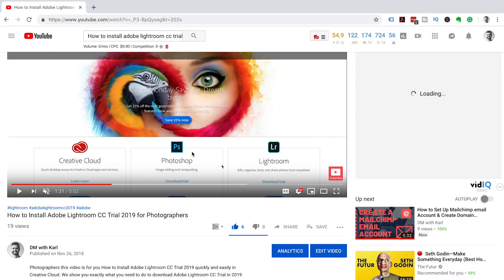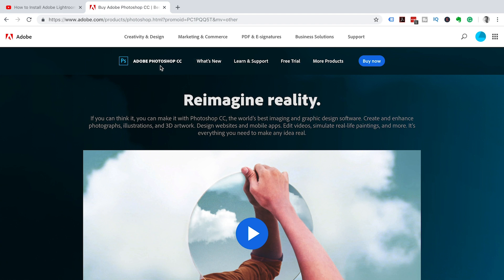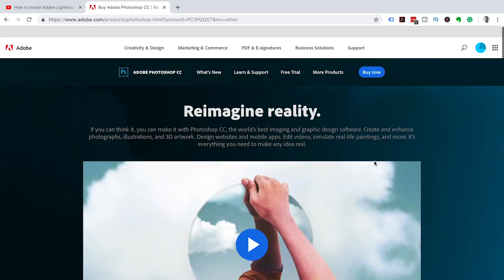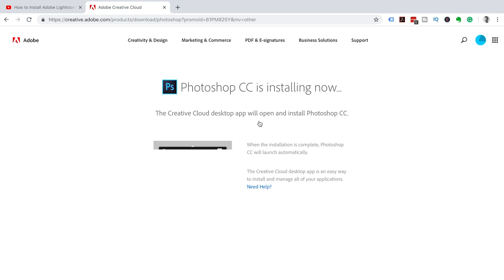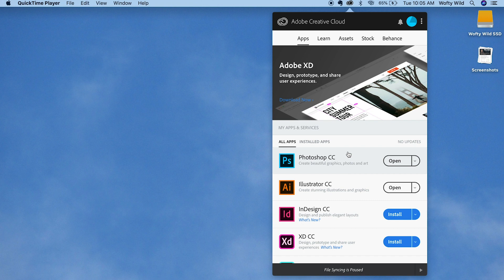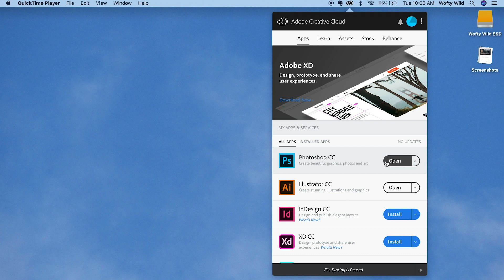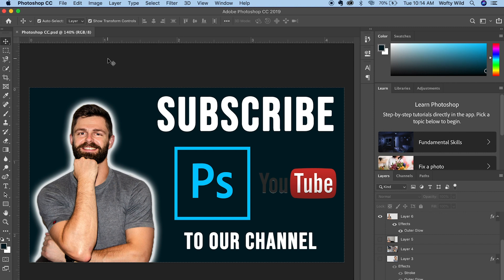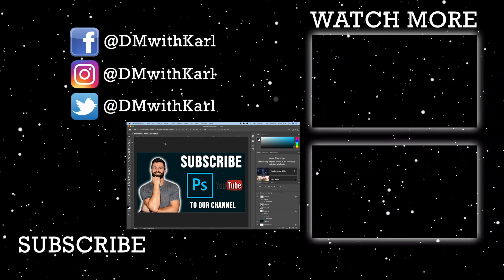How to Download and Install Adobe Photoshop CC 2025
Photographers this video is for you How to Install Adobe Photoshop CC 2025, quickly and easily in Creative Cloud. We show you exactly what you need to do to download Adobe Photoshop CC Trial in 2024 for all your photography needs.
Here is the link to download the free Photoshop Trial **

Want to start working in photoshop like a professional then you need this trial to get you started in Adobe Photoshop CC 2020.
We show you how to download Adobe Photoshop CC 2020 for free on your computer.